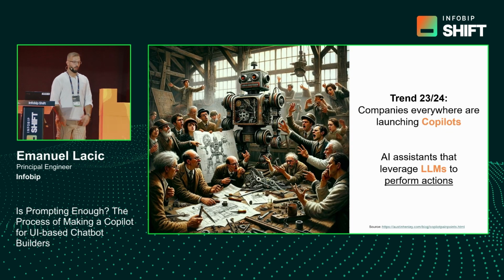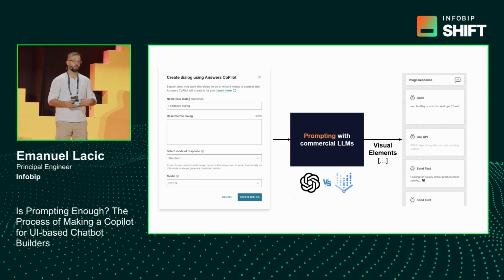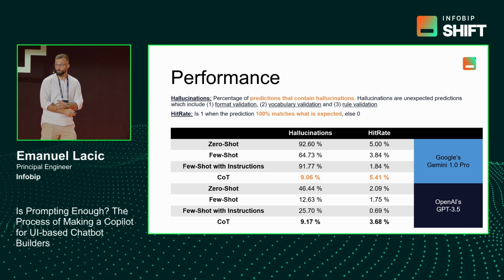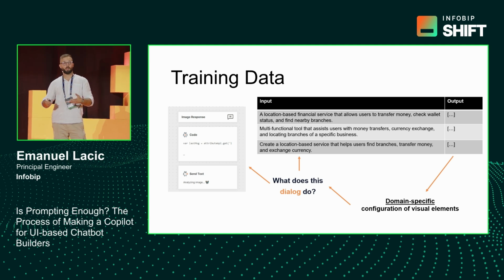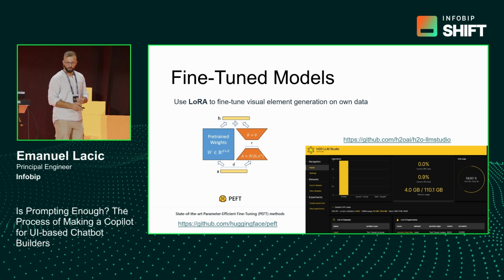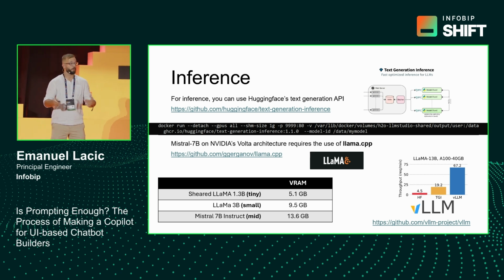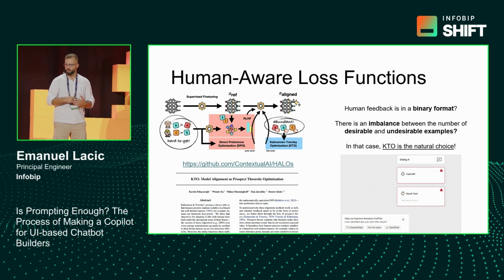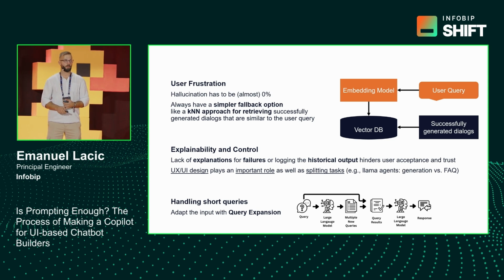Emanuel Lacic (Infobip): The Process of Making a Copilot for UI-based Chatbot Builders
AI-based copilots are popping up everywhere. But have you ever wondered how to approach building a functionality that can understand and transform a user’s intent? In this presentation, we will unveil the process of creating a generative copilot and explore what to do if we want to go beyond prompting with commercial APIs. As a practical illustration, we'll examine the development of a copilot functionality for visual-based chatbot building solutions. The emphasis will be on how to fine-tune both commercial and open-source LLMs. We'll also delve into assessing the copilot’s performance - highlighting the balance between accuracy and hallucinations which may be an important factor when deciding for a deployment that may break the bank.